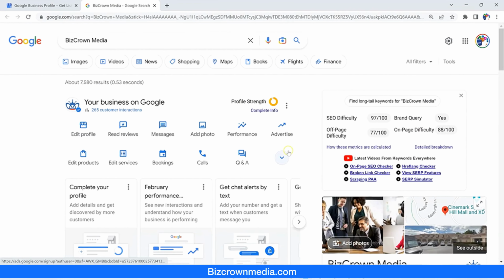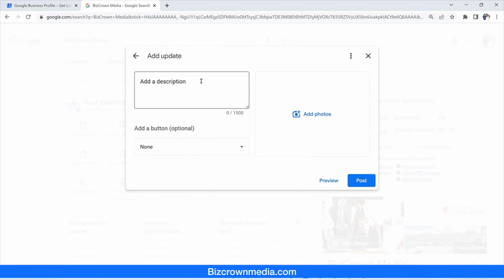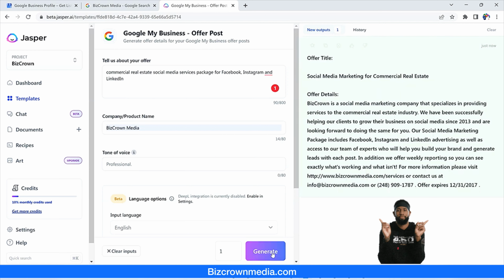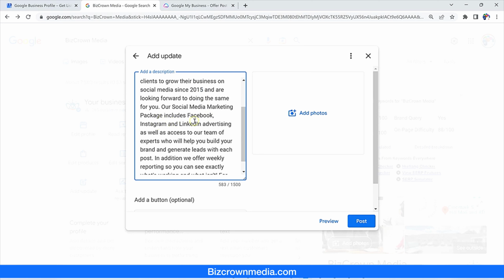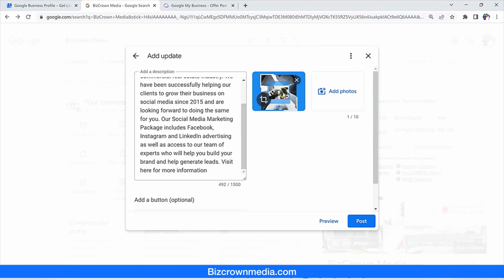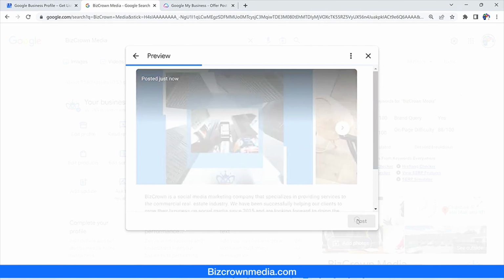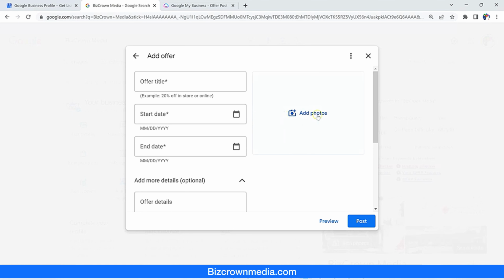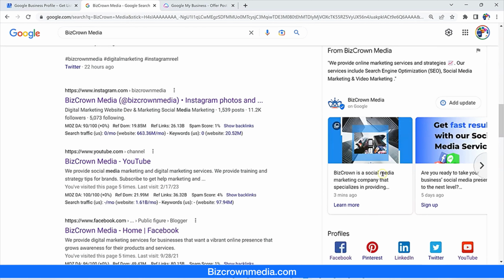How to Create Post on Google My Business in MINUTES: Master Google Business Profile Posts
Lost in the world of Google Business Profile posts? Don't panic! This video is your map to mastering them. We'll guide you through every step, from choosing the right format to adding stunning visuals and irresistible calls to action. Transform your posts into free marketing superpowers and watch your business soar!